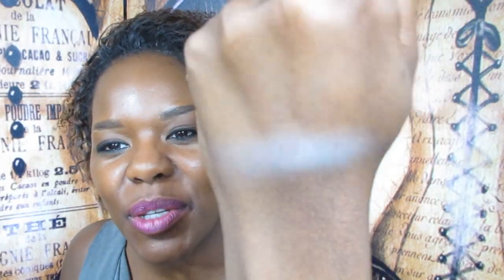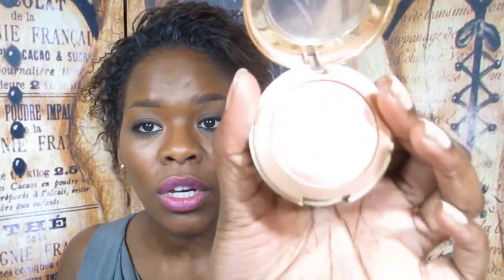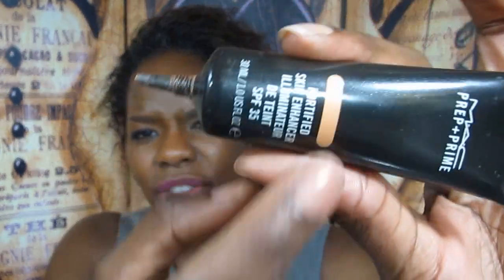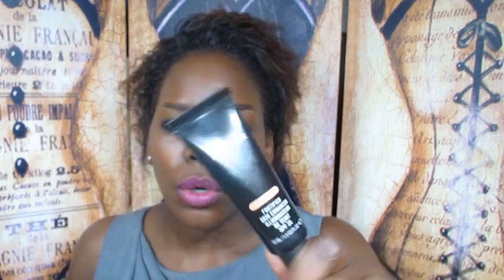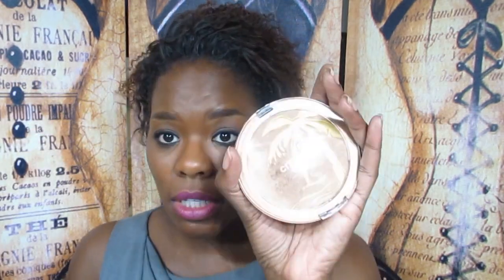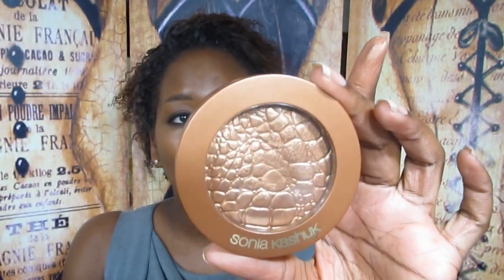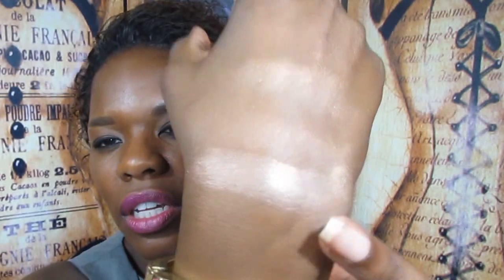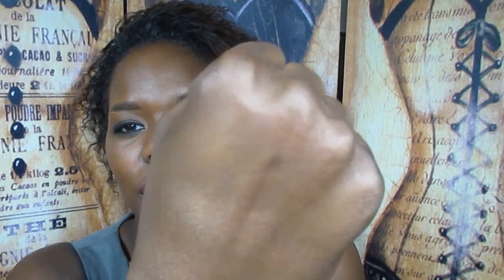Favorite Highlighters & Bronzers for Dark Skin| PrettyPRChickTV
Here are my 10 favorite highlighters and bronzers for darker complexions... Although I think they will really compliment any skin tone. They range in price from $3-$25. Enjoy!

Top: Custom @PrettyPRChick tank
Bracelet: Chanel
Lipstick: MAC R.E.D.
Hair: Wash and Go using Shea Moisture Cocinut & Hibiscus Smoothie

~Filmed With: Canon PowerShot Elph 510 HS
~Edited With: Youtube Video Editor

About My Channel:
I'm a PR Girl with a passion for beauty and fashion. My channel features tons on beauty reviews, shopping hauls, swatches and tutorials. I also joined the natural hair community when  i did the big chop on November  27, 2012.

I love a good deal and I live by the rule that just because a product costs more, doesn't mean it's the best. I showcase affordable options for the most popular looks.